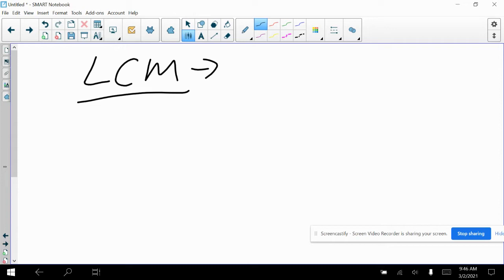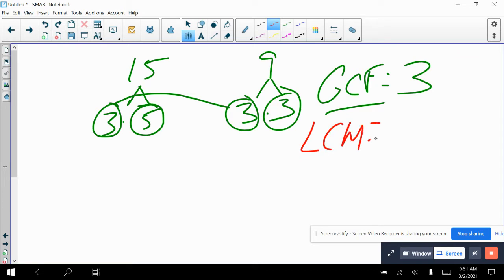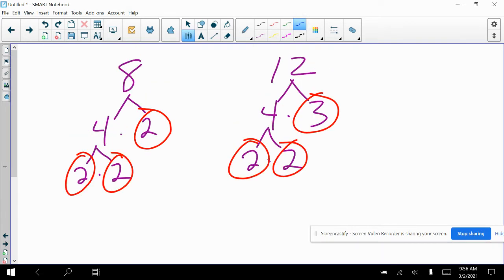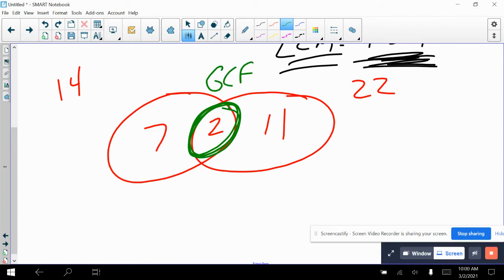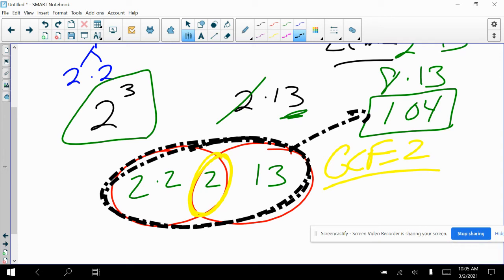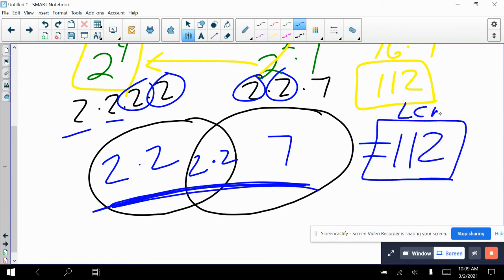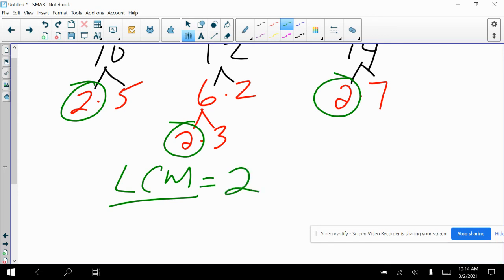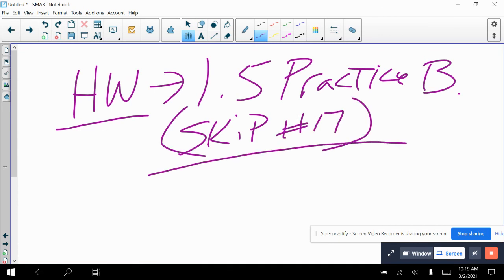Finding the LCM